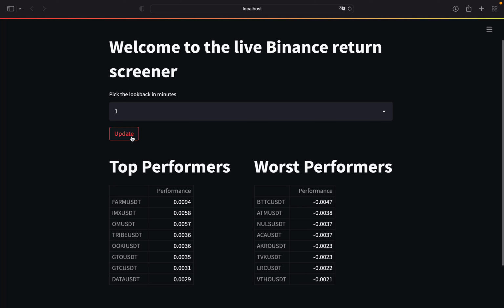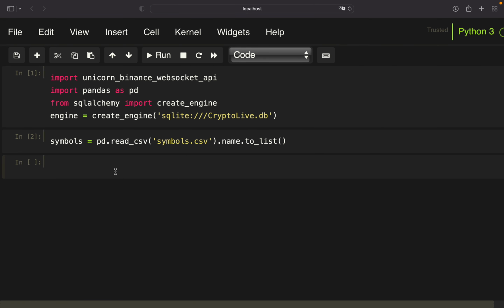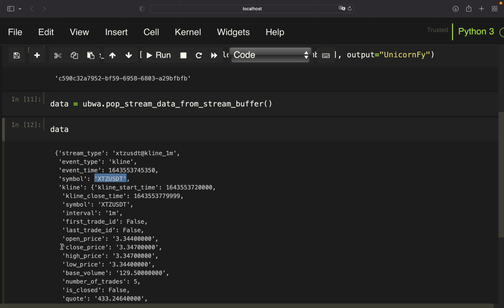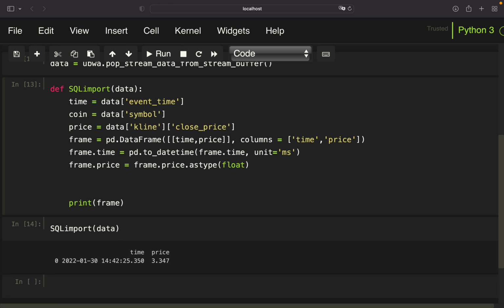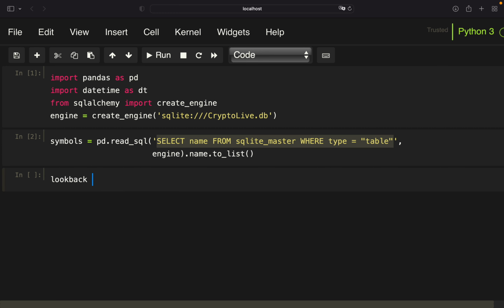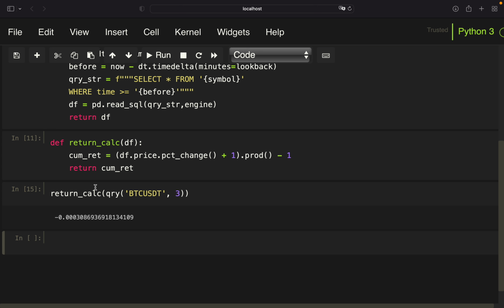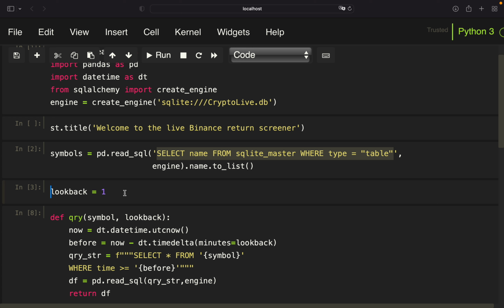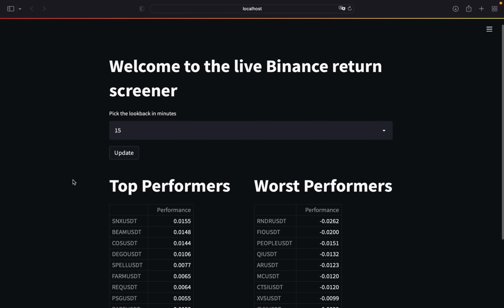Binance Live Returns Crypto Trading Dashboard with Python and Streamlit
Hi everyone,
in this video we are constructing a Cryptocurrency Dashboard to identify strong up- and downward movements on the Binance platform in the very short term. Should be helpful to get a better overview of the market.
The video is just a field test to check if there is interest behind this, one can examine way more such as Volumns, Volatilies and so on. Let me know that you find this interesting!

But as said, also linked here:
symbols = ['GALAUSDT',
 'WANUSDT',
 'COTIUSDT',
 'BTTCUSDT',
 'AXSUSDT',
 'CELOUSDT',
 'FTMUSDT',
 'ANYUSDT',
 'KEEPUSDT',
 'LINKUSDT',
 'XTZUSDT',
 'SANDUSDT',
 'SPELLUSDT',
 'FILUSDT',
 'REEFUSDT',
 'C98USDT',
 'IOTXUSDT',
 'ADAUSDT',
 'DOGEUSDT',
 'ETCUSDT',
 'TVKUSDT',
 'RUNEUSDT',
 'KSMUSDT',
 'BTCUSDT',
 'UNIUSDT',
 'LAZIOUSDT',
 'ALPHAUSDT',
 'SOLUSDT',
 'XRPUSDT',
 'MANAUSDT',
 'LRCUSDT',
 '1INCHUSDT',
 'AVAXUSDT',
 'NEARUSDT',
 'WAXPUSDT',
 'STXUSDT',
 'ALGOUSDT',
 'ATOMUSDT',
 'OMGUSDT',
 'RVNUSDT',
 'BANDUSDT',
 'CVCUSDT',
 'GXSUSDT',
 'THETAUSDT',
 'ROSEUSDT',
 'DYDXUSDT',
 'KNCUSDT',
 'BCHUSDT',
 'QTUMUSDT',
 'ONEUSDT',
 'FIDAUSDT',
 'ETHUSDT',
 'OCEANUSDT',
 'HIGHUSDT',
 'XLMUSDT',
 'DARUSDT',
 'PEOPLEUSDT',
 'ZRXUSDT',
 'YFIUSDT',
 'WINUSDT',
 'ARPAUSDT',
 'SNXUSDT',
 'DUSKUSDT',
 'FLUXUSDT',
 'ENSUSDT',
 'EOSUSDT',
 'CELRUSDT',
 'SRMUSDT',
 'AAVEUSDT',
 'QIUSDT',
 'SXPUSDT',
 'BAKEUSDT',
 'XECUSDT',
 'STORJUSDT',
 'ILVUSDT',
 'GLMRUSDT',
 'BELUSDT',
 'ENJUSDT',
 'COSUSDT',
 'NEOUSDT',
 'YGGUSDT',
 'USDPUSDT',
 'TRXUSDT',
 'ZECUSDT',
 'BEAMUSDT',
 'TLMUSDT',
 'MATICUSDT',
 'CHZUSDT',
 'ATAUSDT',
 'ARUSDT',
 'DASHUSDT',
 'FLOWUSDT',
 'MOVRUSDT',
 'GTOUSDT',
 'CRVUSDT',
 'ZILUSDT',
 'LUNAUSDT',
 'RSRUSDT',
 'JOEUSDT',
 'LOKAUSDT',
 'ICPUSDT',
 'MKRUSDT',
 'SUSHIUSDT',
 'CTKUSDT',
 'KAVAUSDT',
 'VOXELUSDT',
 'NUUSDT',
 'XEMUSDT',
 'WINGUSDT',
 'CVXUSDT',
 'UNFIUSDT',
 'KLAYUSDT',
 'CTXCUSDT',
 'PSGUSDT',
 'LTCUSDT',
 'ALICEUSDT',
 'JASMYUSDT',
 'MBOXUSDT',
 'NMRUSDT',
 'ANKRUSDT',
 'MINAUSDT',
 'CAKEUSDT',
 'CHRUSDT',
 'EGLDUSDT',
 'RNDRUSDT',
 'BICOUSDT',
 'GTCUSDT',
 'SYSUSDT',
 'ANCUSDT',
 'DREPUSDT',
 'LTOUSDT',
 'HBARUSDT',
 'COMPUSDT',
 'LINAUSDT',
 'IDEXUSDT',
 'IOTAUSDT',
 'ICXUSDT',
 'NULSUSDT',
 'WAVESUSDT',
 'XMRUSDT',
 'MITHUSDT',
 'TFUELUSDT',
 'MTLUSDT',
 'TOMOUSDT',
 'PERLUSDT',
 'KEYUSDT',
 'FUNUSDT',
 'RENUSDT',
 'NKNUSDT',
 'RLCUSDT',
 'TROYUSDT',
 'VITEUSDT',
 'OGNUSDT',
 'WRXUSDT',
 'BTSUSDT',
 'LSKUSDT',
 'AIONUSDT',
 'WTCUSDT',
 'DATAUSDT',
 'CTSIUSDT',
 'HIVEUSDT',
 'STMXUSDT',
 'REPUSDT',
 'SCUSDT',
 'ZENUSDT',
 'VTHOUSDT',
 'IRISUSDT',
 'YFIIUSDT',
 'DIAUSDT',
 'FIOUSDT',
 'UMAUSDT',
 'NBSUSDT',
 'SUNUSDT',
 'FLMUSDT',
 'ORNUSDT',
 'UTKUSDT',
 'XVSUSDT',
 'AKROUSDT',
 'HARDUSDT',
 'STRAXUSDT',
 'SKLUSDT',
 'JUVUSDT',
 'ATMUSDT',
 'ASRUSDT',
 'TRUUSDT',
 'FIROUSDT',
 'SFPUSDT',
 'BADGERUSDT',
 'FISUSDT',
 'OMUSDT',
 'PONDUSDT',
 'DEGOUSDT',
 'PERPUSDT',
 'CFXUSDT',
 'EPSUSDT',
 'TKOUSDT',
 'BTGUSDT',
 'MIRUSDT',
 'FORTHUSDT',
 'POLSUSDT',
 'MDXUSDT',
 'MASKUSDT',
 'XVGUSDT',
 'ERNUSDT',
 'BONDUSDT',
 'DEXEUSDT',
 'RAYUSDT',
 'FARMUSDT',
 'ALPACAUSDT',
 'FORUSDT',
 'REQUSDT',
 'TRIBEUSDT',
 'DFUSDT',
 'AGLDUSDT',
 'BETAUSDT',
 'RAREUSDT',
 'ADXUSDT',
 'BNXUSDT',
 'CITYUSDT',
 'KP3RUSDT',
 'PORTOUSDT',
 'POWRUSDT',
 'AMPUSDT',
 'PLAUSDT',
 'PYRUSDT',
 'ALCXUSDT',
 'MCUSDT',
 'FXSUSDT',
 'OOKIUSDT',
 'ACHUSDT',
 'IMXUSDT',
 'ACAUSDT',
 'XNOUSDT']

00:00 - 00:50 Dashboard / Functionalities
00:50 - 03:22 Live streaming multiple coins data using Unicorn lib
03:22 - 11:58 First Script: creating and populating SQL DB
11:58 - 15:28 2nd script: Requesting live data
15:28 - 16:22 2nd script: return calculation
16:22 - 18:40 2nd script: returns for all symbols / top & worst performers
18:40 - 20:51 Streamlit amendments
20:51- 23:02 Running the streamlit app and final beautifications